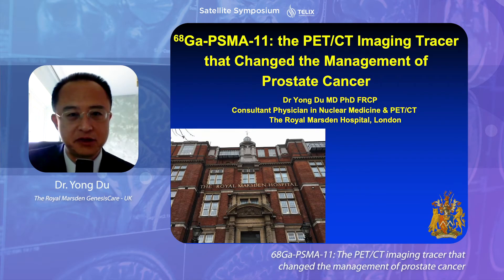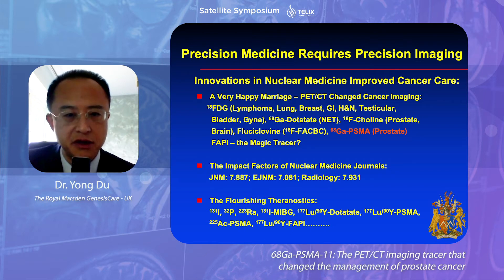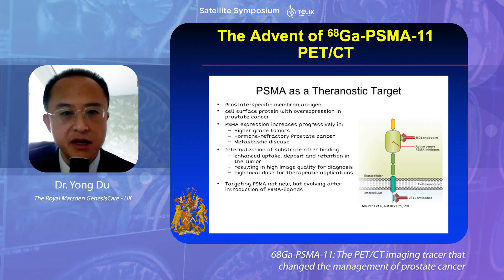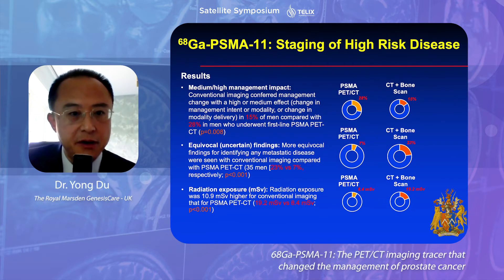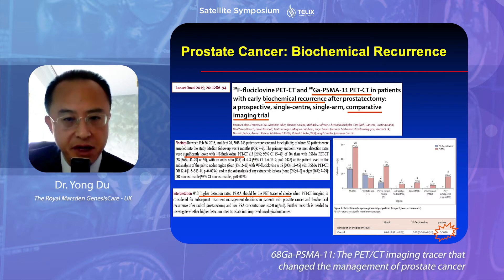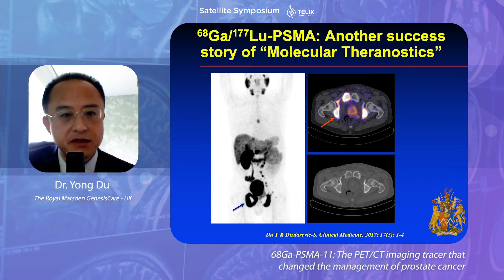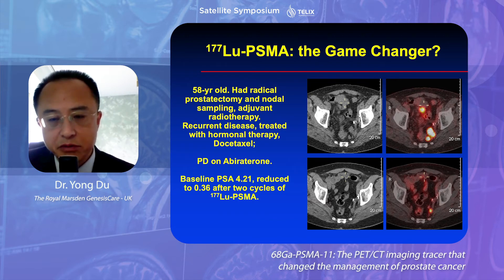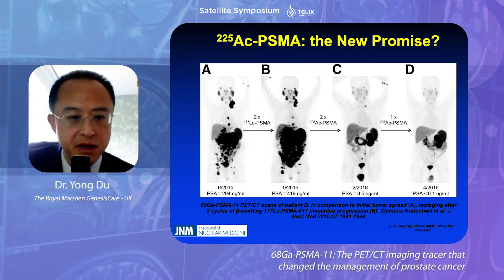68Ga-PSMA-11: The PET/CT imaging tracer that changed the management of prostate cancer - Dr. Yong Du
Presentation by Dr. Yong Du - 68Ga-PSMA-11: The PET/CT imaging tracer that changed the management of prostate cancer | European Association of Nuclear Medicine 2020 Annual Congress | Telix Pharmaceuticals Limited.

None of Telix’s product pipeline has received marketing authorization in any jurisdiction.